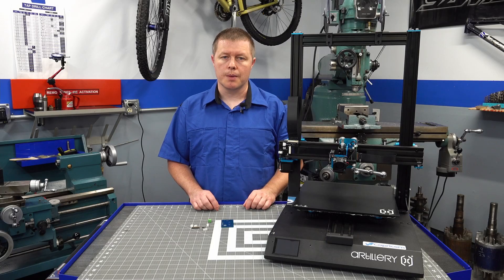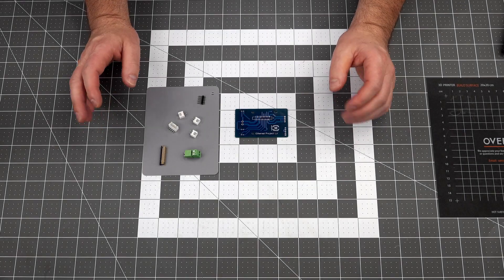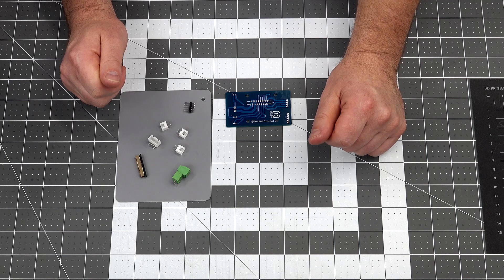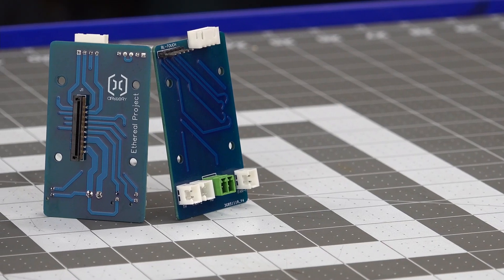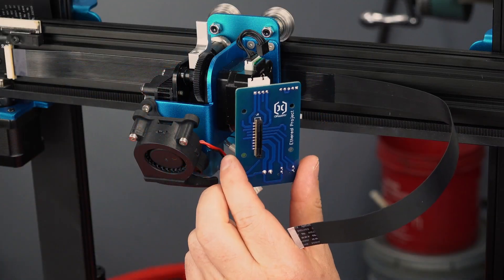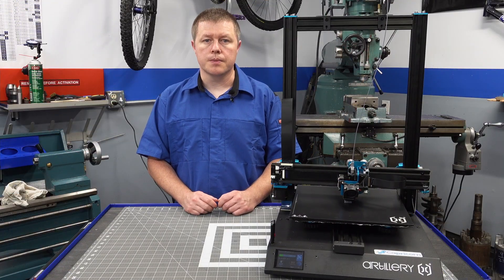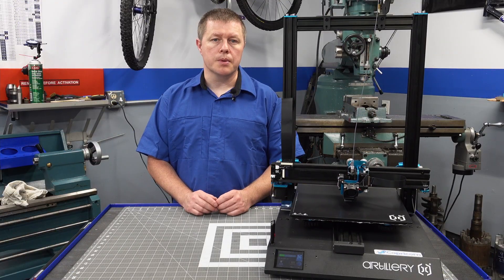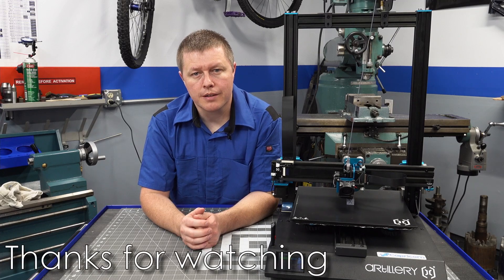Sidewinder X1 Custom Extruder PCB.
After the ribbon cable connector failed on my printer, I designed my own PCB to eliminate the problem.

JST Connector Kit